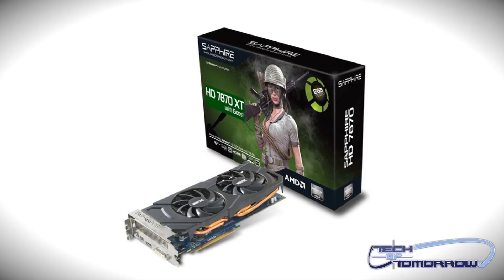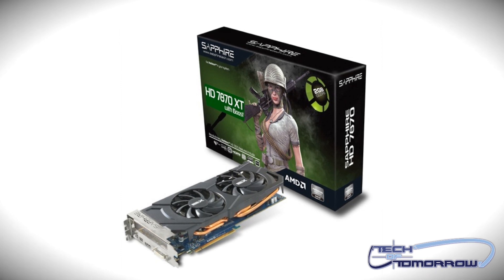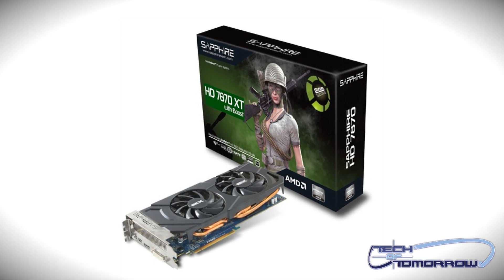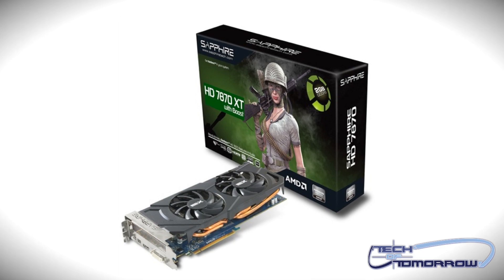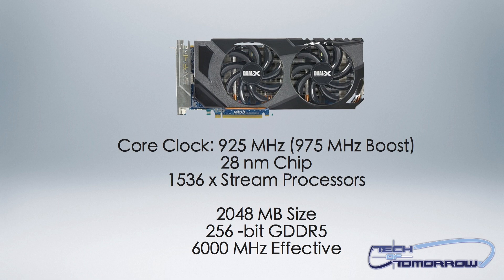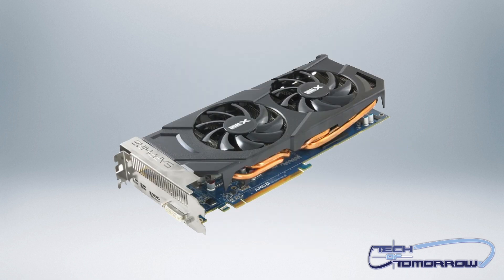Quick Look: Sapphire HD 7870 XT 2GB Video Card with Boost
Show Rosewill some love! :D